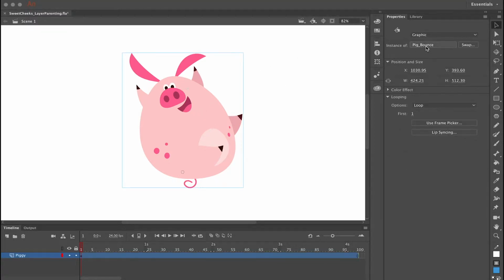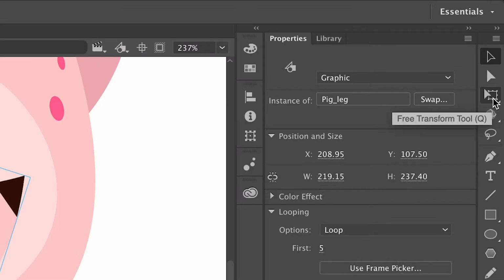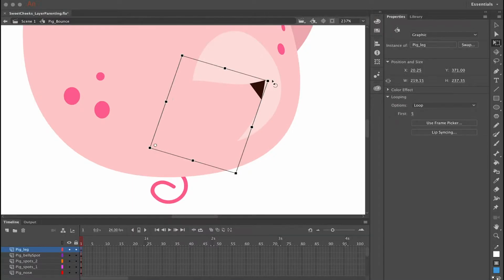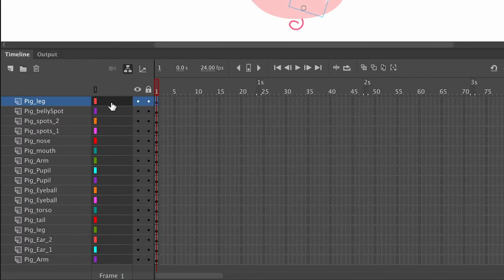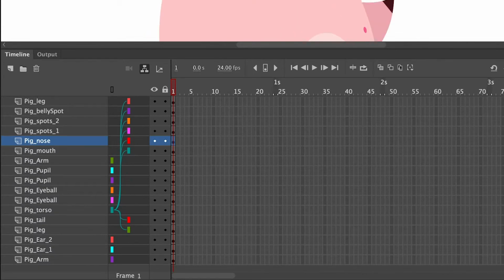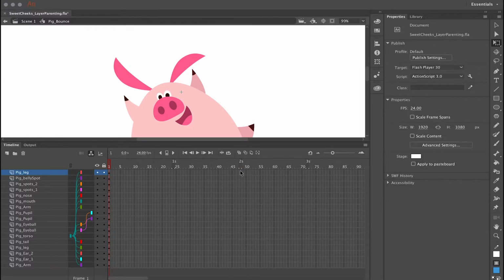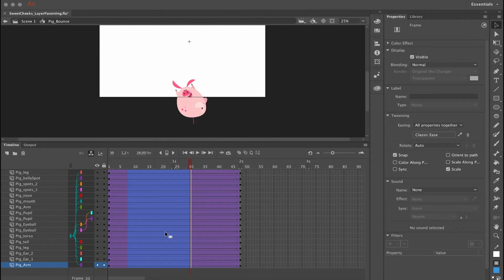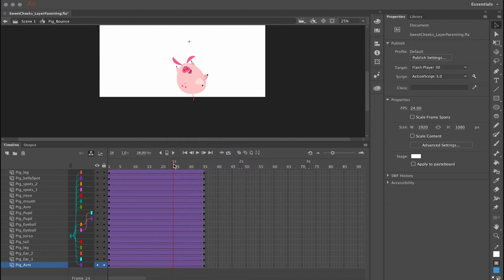How to make a character using layer parenting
In this video, you will learn how to set up a character using layer parenting and apply classic tween in Adobe Animate. Layer Parenting is a new feature that shows you how to rig your characters in a parent to child relationship to make the animation process more fun and intuitive!